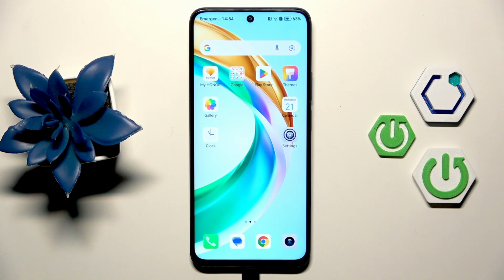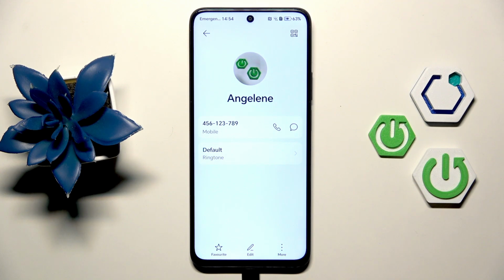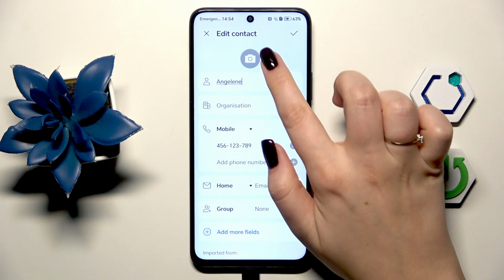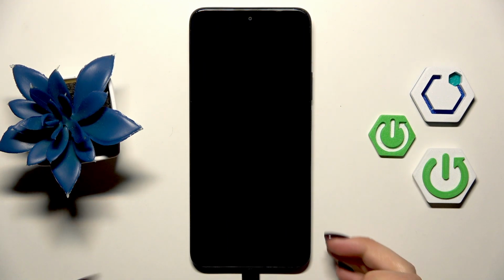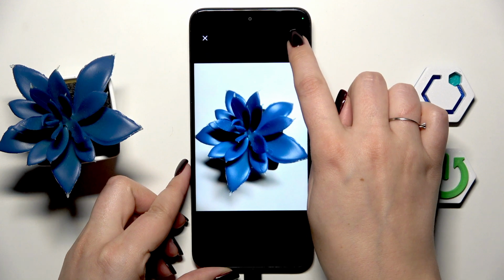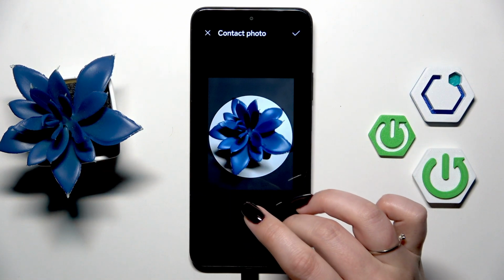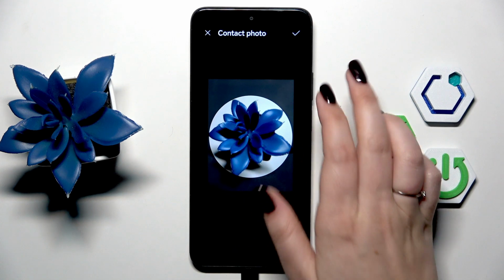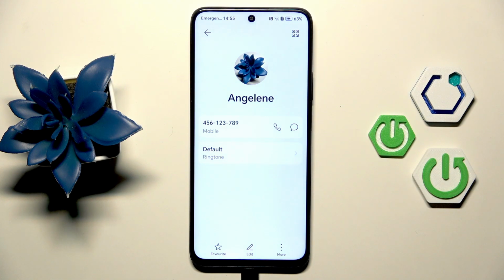HONOR 200 Smart – How to Add Contact Photo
Learn how to add a photo to a contact on your HONOR 200 Smart. In this video, we show you step-by-step how to personalize your contacts by assigning a picture, either by taking a new photo or choosing one from your gallery. Adding a contact photo on the HONOR 200 Smart makes it easier to recognize callers and gives your contact list a personal touch. Follow along to see how to open your contacts, select the person you want to edit, and set a custom image that will appear during calls and in your contact list. This method works for any contact saved on your HONOR 200 Smart and helps you organize your phonebook visually.

How to add a contact photo on HONOR 200 Smart?
How to set a picture for a contact on HONOR 200 Smart?
Where to find the option to change contact photo on HONOR 200 Smart?

0:00 Introduction
0:08 Open Contacts on HONOR 200 Smart
0:15 Select and Edit Contact
0:25 Remove or Add Contact Photo
0:33 Take or Choose a Photo
0:48 Adjust and Save Contact Photo
1:12 View Contact Photo in List and Calls